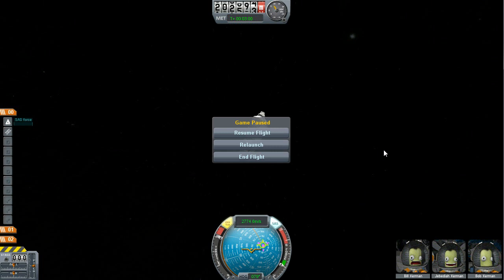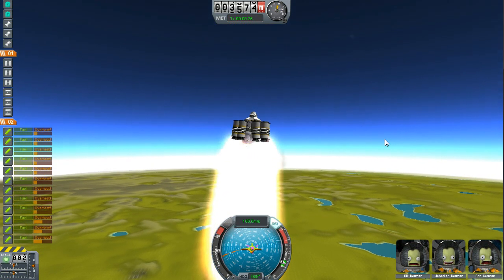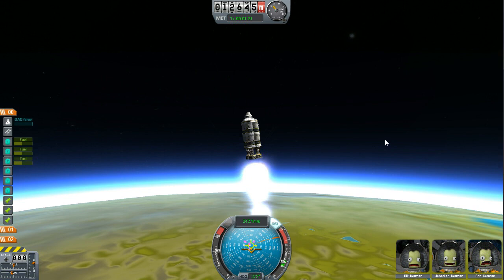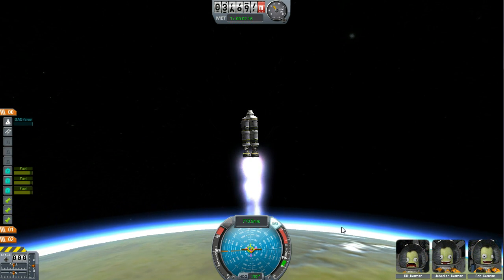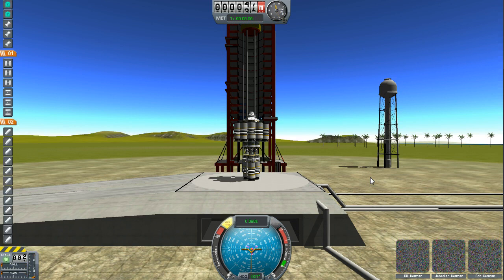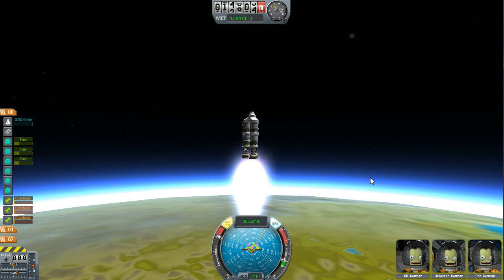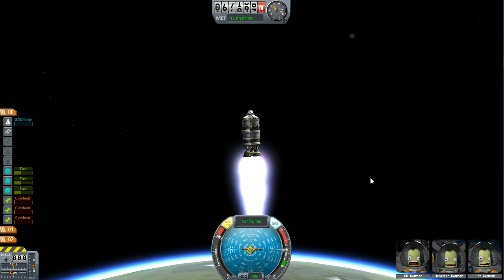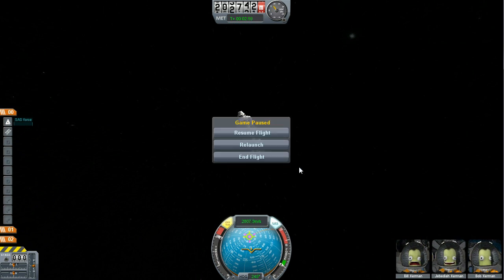KSP - Three minute challenge PT 2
Someone beat my previous record of 190Km in three minutes. So I went ahead and did a new design for a new record of 204Km.